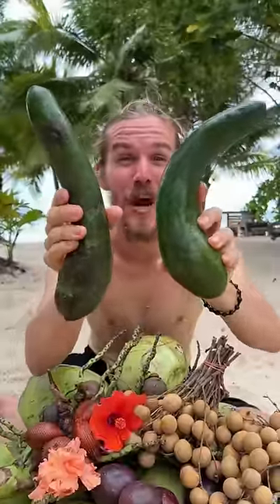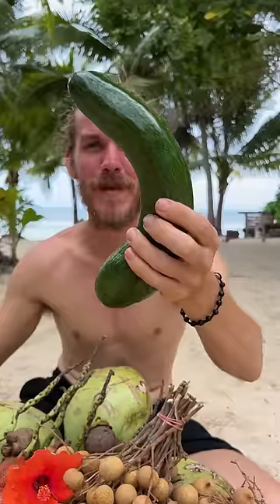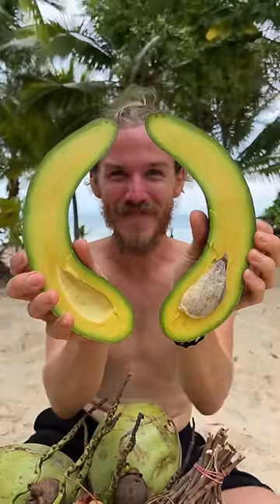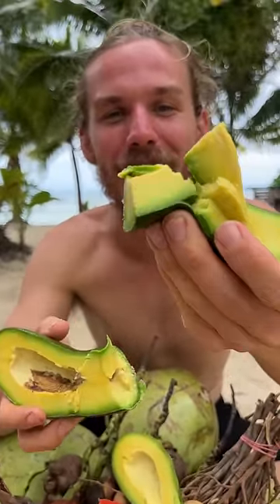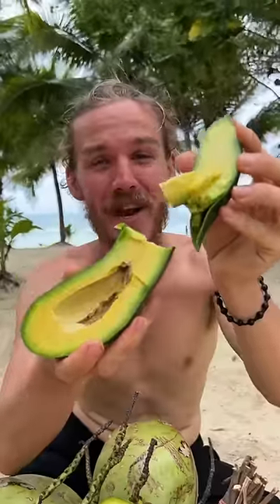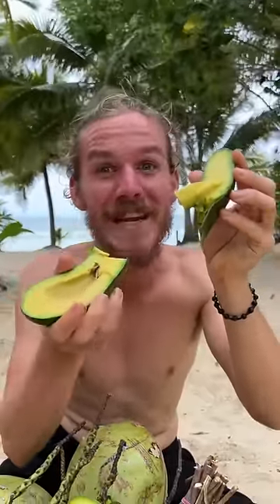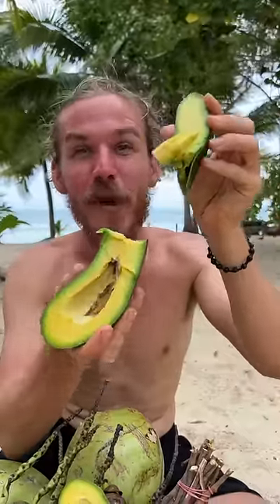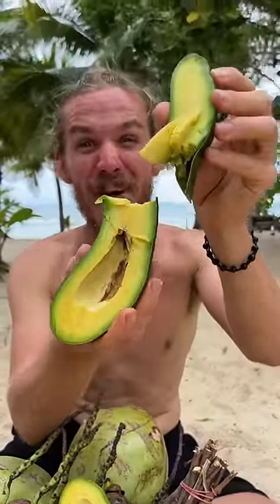This avocado is unreal!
The longest avocado in the world, these long-neck avocados are originally from Vietnam and are some of the best tasting avo’s in the world. Think super dense and dry yet with a slight sweet edge to them, amazing!🤯

If you are excited to try out our raw food diet and take your health to the next level without ever having to restrict how much you eat - check out the 30-Day Raw Food Challenge! You’ll find delicious recipes for every day including many on-the-go raw bars and savoury dinner recipes for every day like raw vegan falafel or Lasagna. and start your adventure with raw foods today!